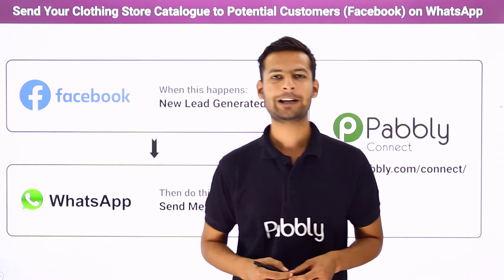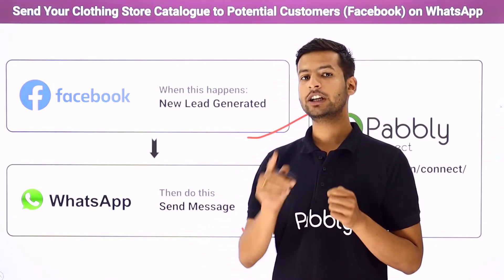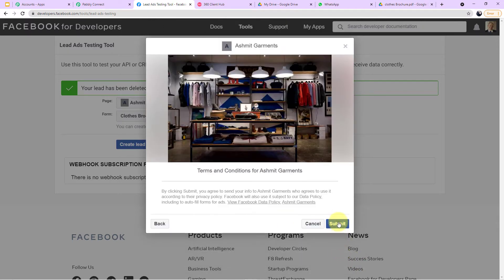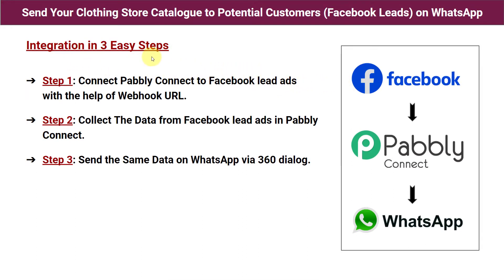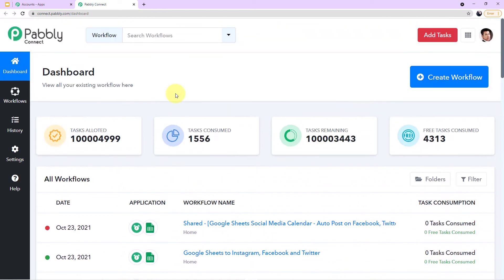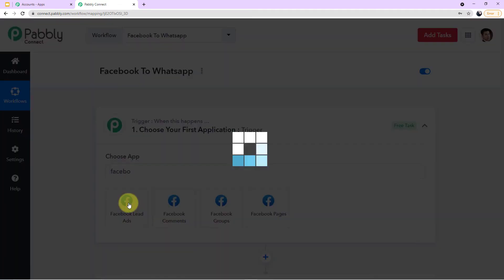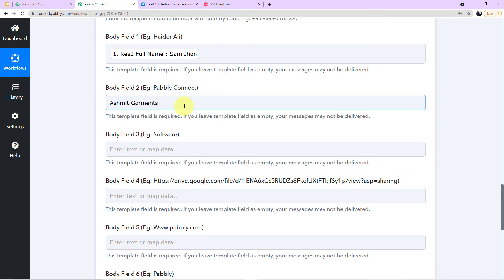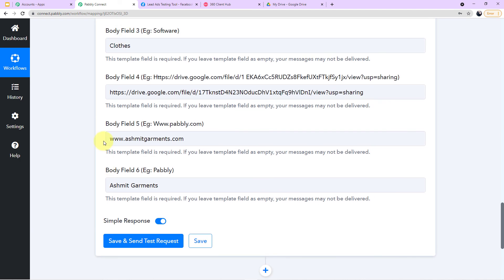Send Your Clothing Store Catalogue to Potential Customers (Facebook Leads) on WhatsApp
✅ In this video, we will learn Facebook Lead Ads WhatsApp integration, where you can ssend your clothing store catalogue to potential customers (Facebook Leads) on WhatsApp with the help of Pabbly Connect.

Fill this form to get access of WhatsApp Official API - 360dialog at $5/month (usual price - $49/month)